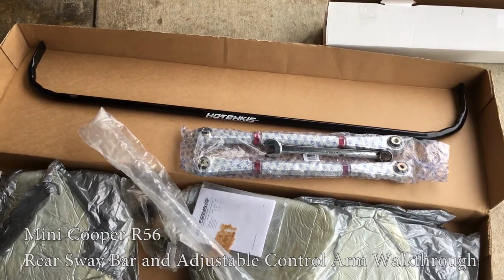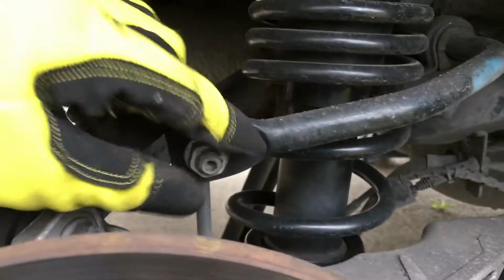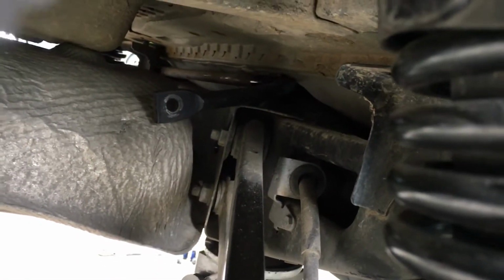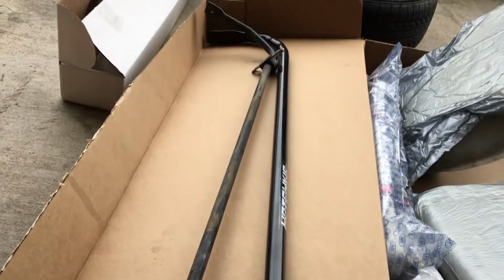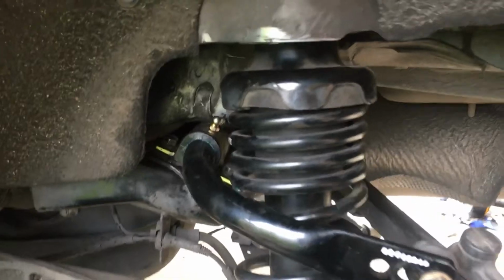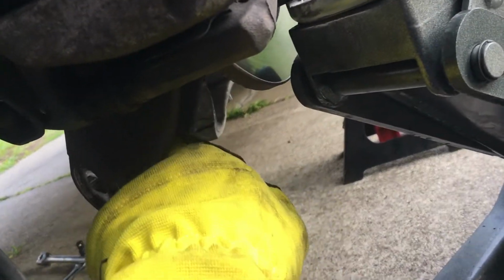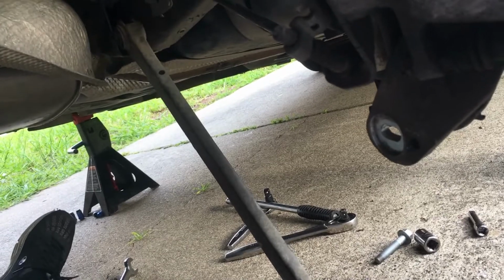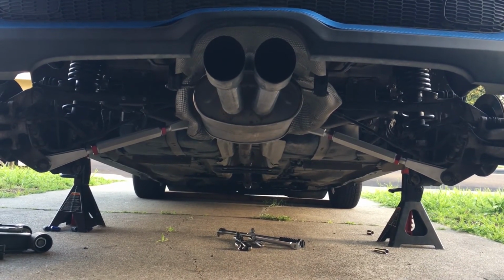Hotchkis Rear Sway Bar and Control Arms - Mini Cooper S R56 Video 15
Alta Performance AMP-SUS-310 Swaybar Rear MINI 22MM R53 and R56

Godspeed(AK-047-A) Adjustable Rear Lower Control Arm, Spherical Bearings, Set of 2, compatible with Mini Cooper(R50/R52/R53/R56/R57/R58/R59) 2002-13